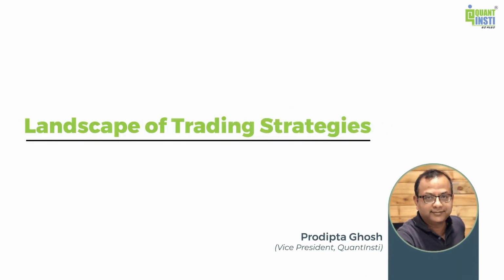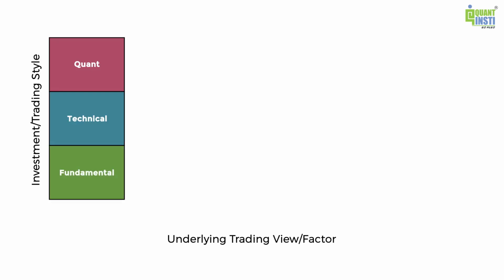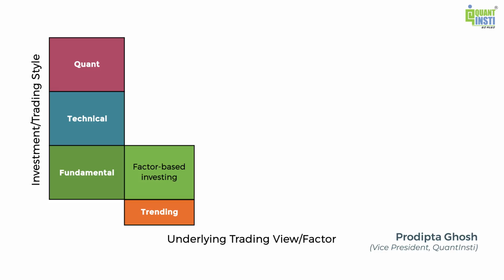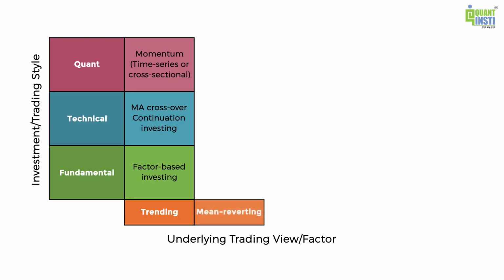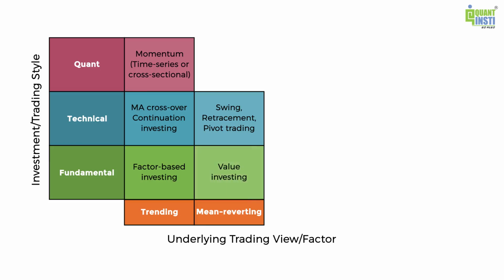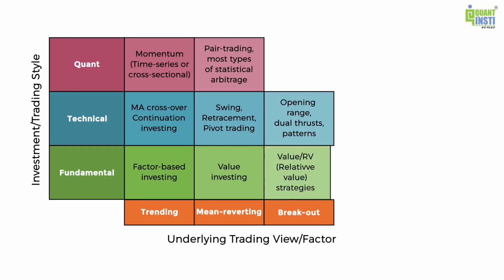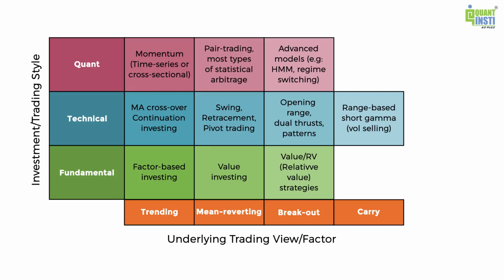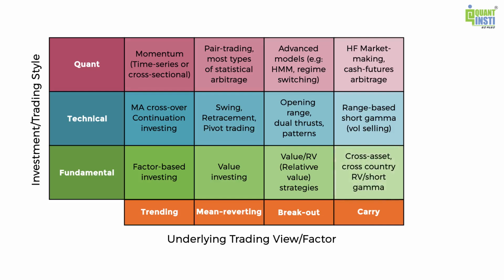Algorithmic Trading Strategies in Equities | Quant Trading Webinar | QuantInsti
🔴 NEXT LIVE SESSION: Claude for Algo Trading, Tuesday 18 August, 7 PM IST. Watch Claude turn a plain-English trading idea into a systematic, testable strategy, live, with Ishan Shah and Sanya Modi. Unlock the secrets of quantitative trading strategies in equities with this excerpt from QuantInsti’s webinar, conducted in collaboration with SGX and Interactive Brokers. Learn how to model trading strategies, optimize risk management, and leverage algorithmic trading techniques to enhance your market performance.

💡 What You'll Learn:
✔️ Fundamentals of Quant Trading & Strategy Modeling
✔️ Risk Management for Algorithmic Trading
✔️ Market Analysis Techniques for Better Execution
✔️ Insights into Equities & Options Trading

🔍 About the Speaker:
Prodipta Ghosh, Vice President at QuantInsti, brings over a decade of experience in trading and structuring desks at Deutsche Bank (Mumbai & London), corporate banking at Standard Chartered Bank, and research at DRDO. He holds a B.E. from Jadavpur University and a PGDM from IIM Lucknow.

🔔 Turn on notifications for more expert insights.